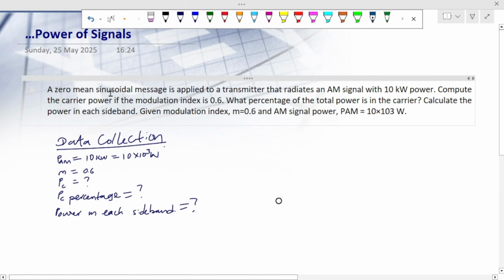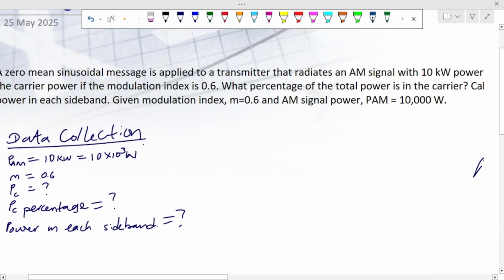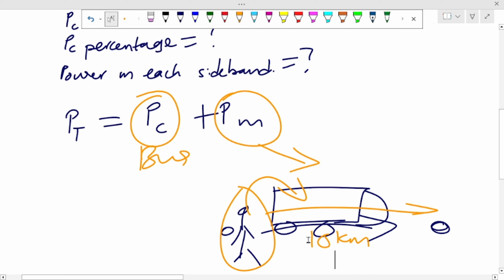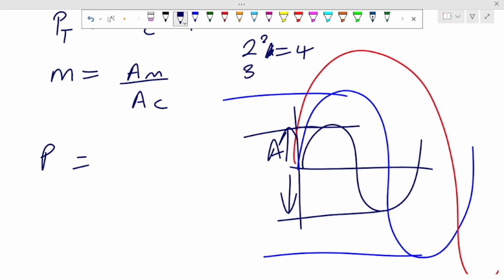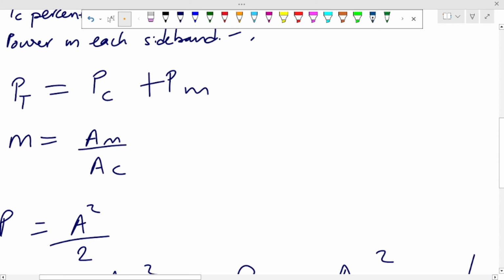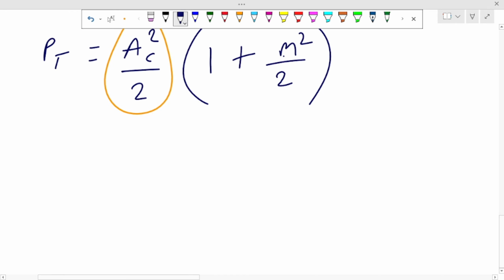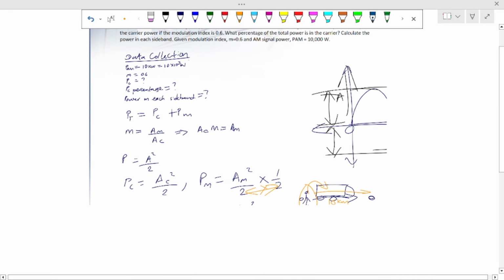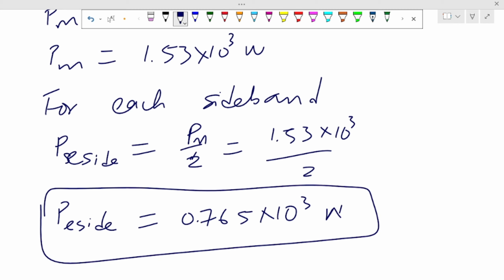EEE 461 _ Signal Power Breakdown in Communication Systems | Past Question Solved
In this episode, we dive into some past questions in Communication Systems 🛰️📡

We solve a question on Power of Signals, including:
⚡ Power of the carrier signal
🗣️ Power of the message signal
📶 Total transmitted power explained

Get clarity on how power is calculated and distributed in a modulated signal! Perfect for exam prep or revision. ✅